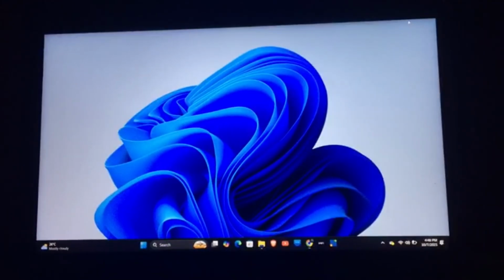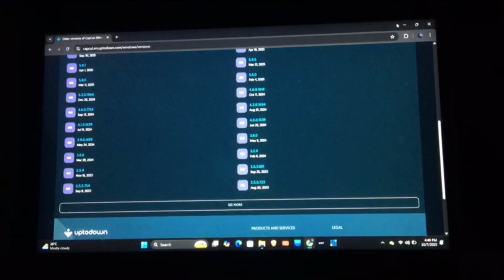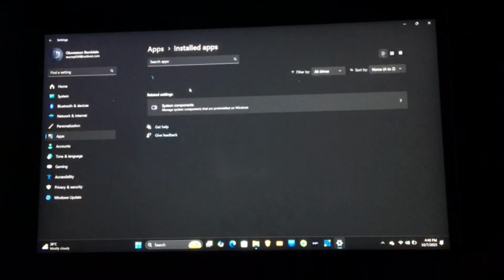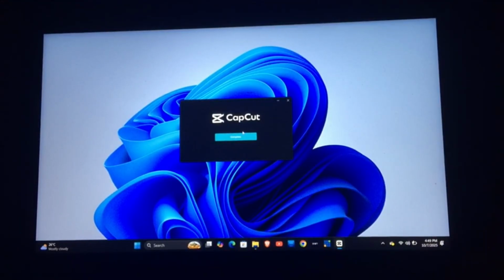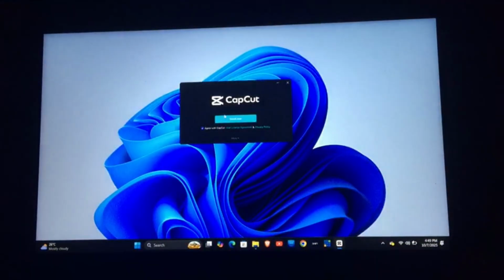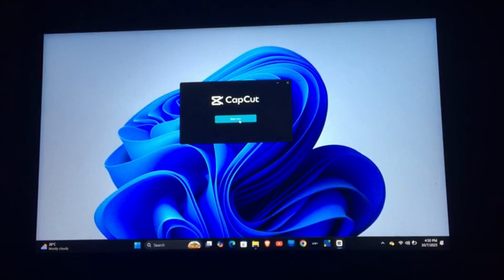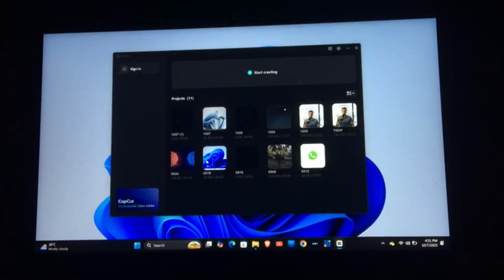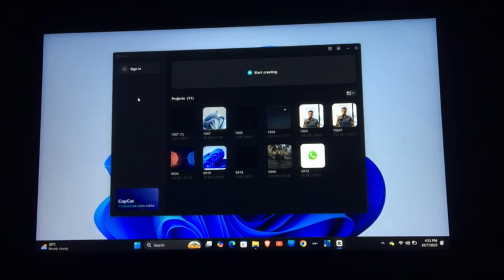How to Get CapCut Pro for Free & Legal (No VPN, No Crack) | 2025 Working Method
Unlock the full power of CapCut Pro — completely free and 100% legal! 🚀
In this step-by-step tutorial, I’ll show you how to access CapCut Pro features without cracking, using VPNs, or breaking any rules.

What you’ll learn:

How to get CapCut Pro for free (official method)
How to use premium features legally
How to avoid fake APKs and scams
Tips to get smooth editing experience

legal way to get CapCut Pro
CapCut Pro features unlocked
CapCut tutorial for beginners
CapCut premium free
free CapCut Pro account
CapCut Pro step by step guide
how to unlock CapCut premium
CapCut legal method

Timestamps
0:00 INTRO
0:21 STEP 1 (DOWNLOADING OLD VERSION OF CAPCUT)
0:46 STEP 2 (UN-INSTALLING LATEST VERSION OF CAPCUT)
1:22 STEP 3 (INSTALLING THE JUST DOWNLOADED VERSION)
2:03 REVIEWING